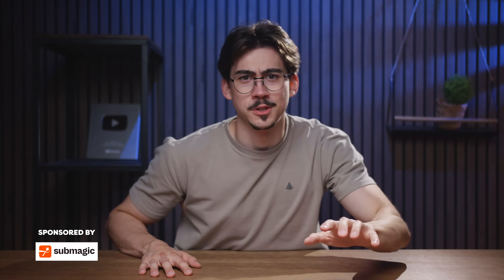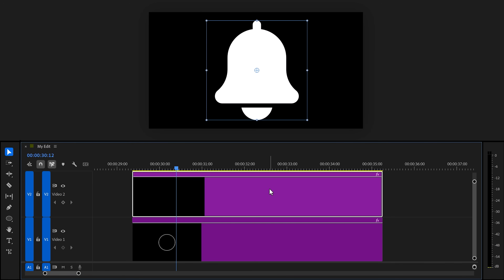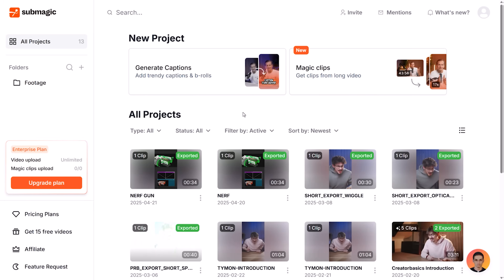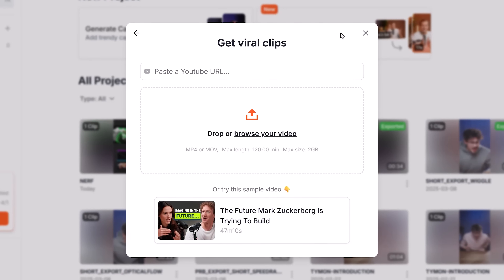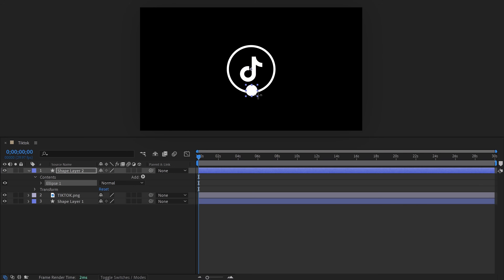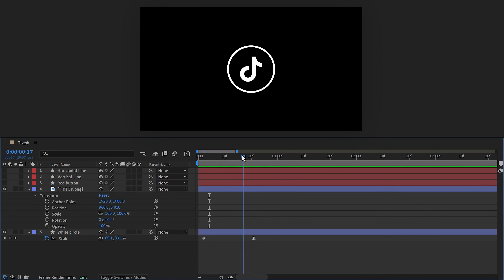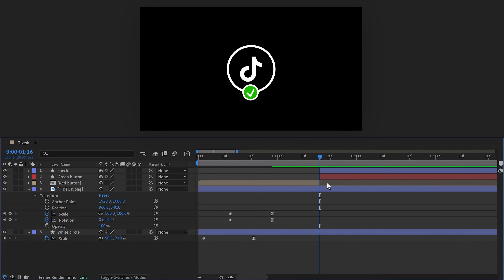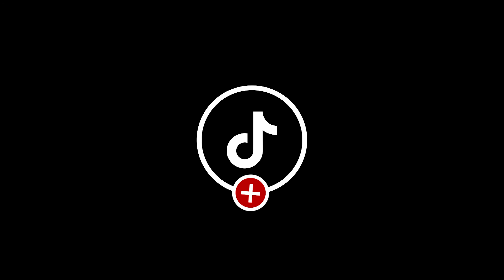Making Animations in Premiere Got 10x EASIER!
(advertising @submagic) 🔥Create THE BEST Animated Captions - In this video I'll teach you how to create 3 awesome social media animations.